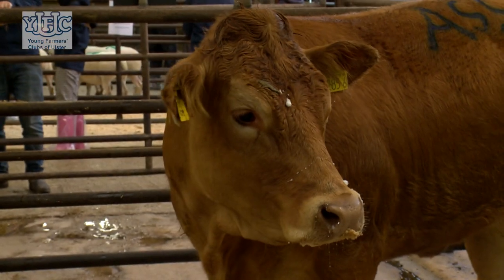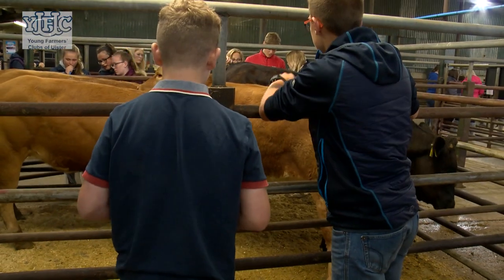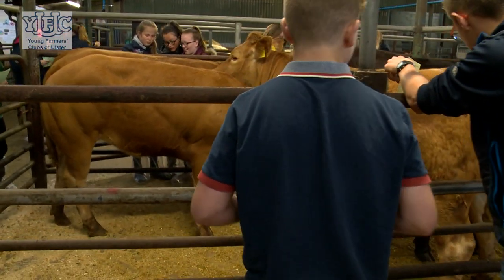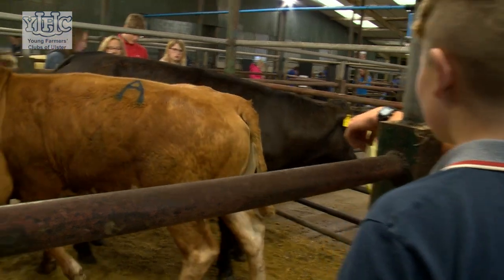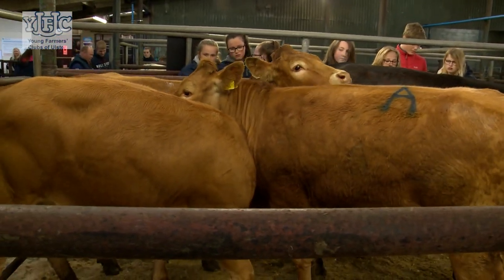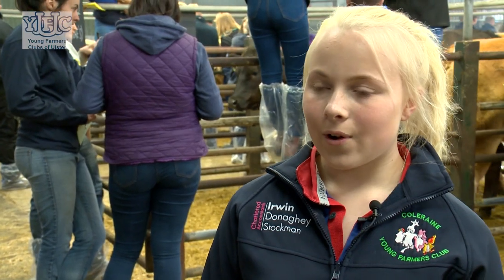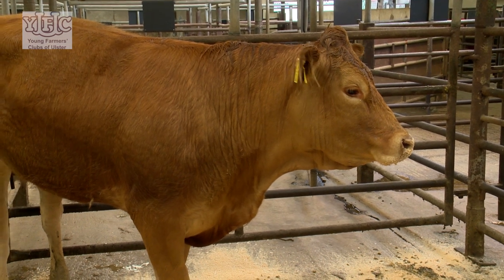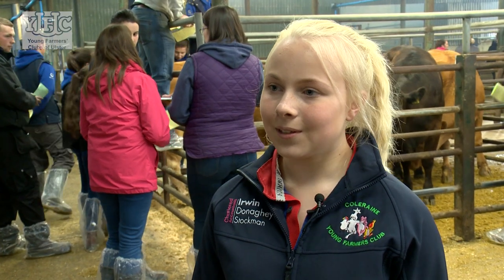YFCU - Beef Stock Judging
Young Farmers' Clubs of Ulster members perfect their beef stock judging skills